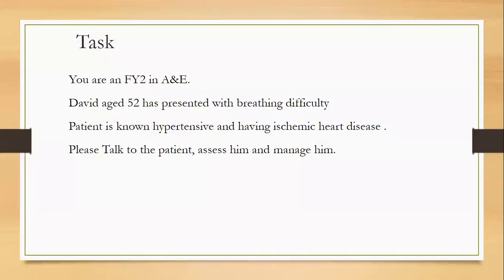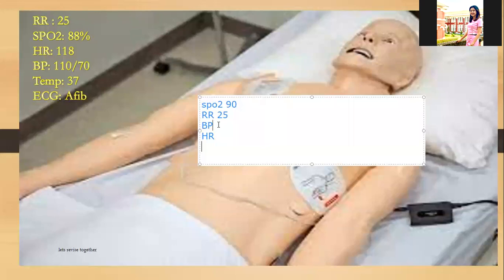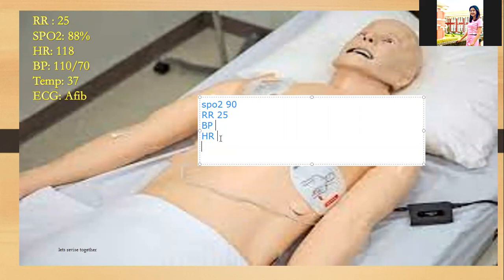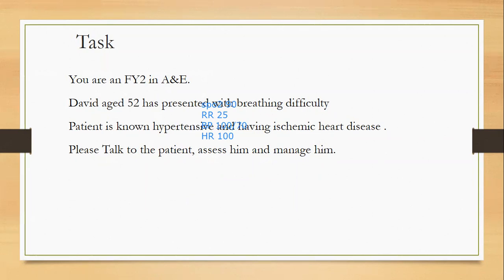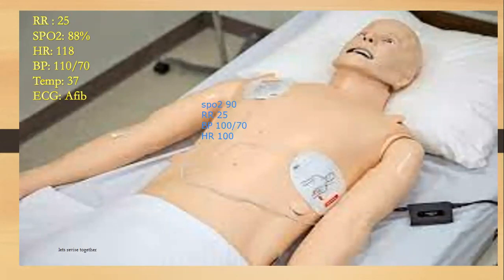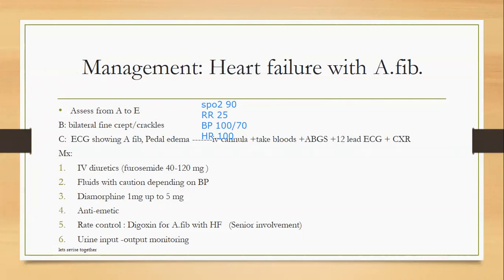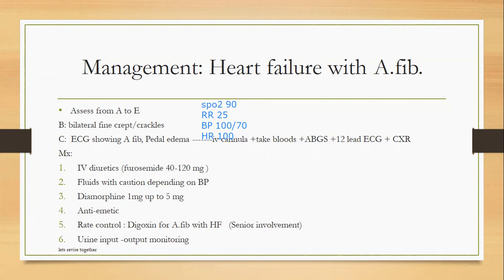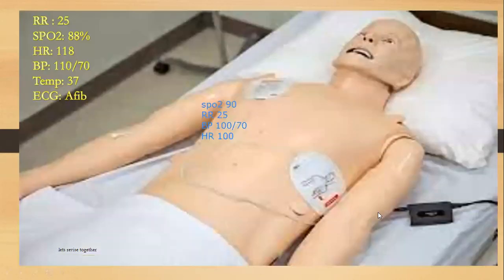Heart failure- Simman Approach (PLAB 2 PREPARARTION FORUM)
Our mock package includes:
 20 pounds 4 stations
35 pounds 8 stations
50 pounds 12 stations

Our Whatsapp platform : LETS REVISE TOGETHER